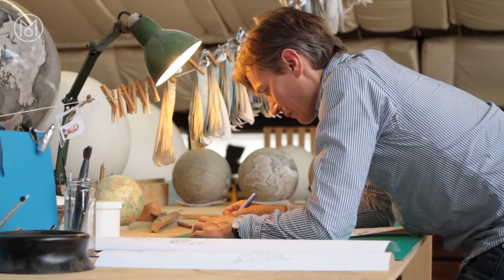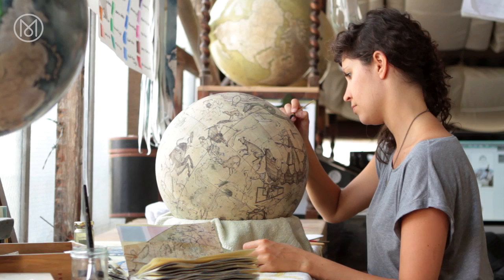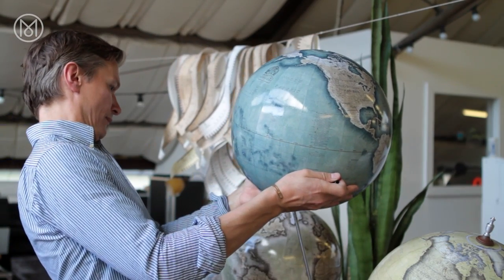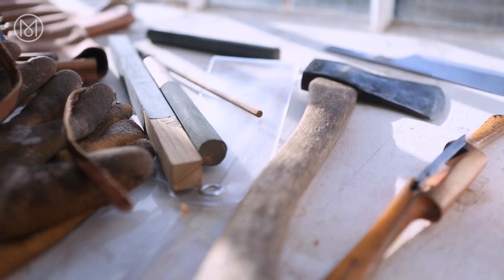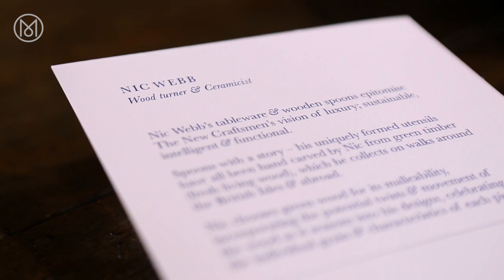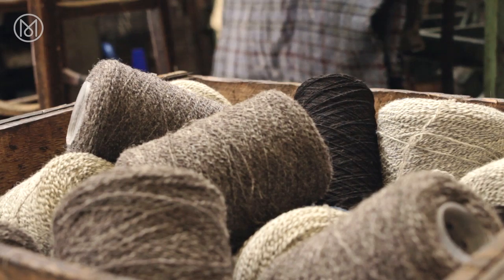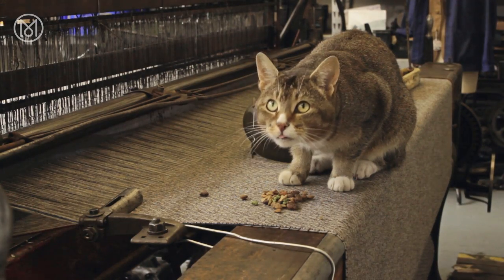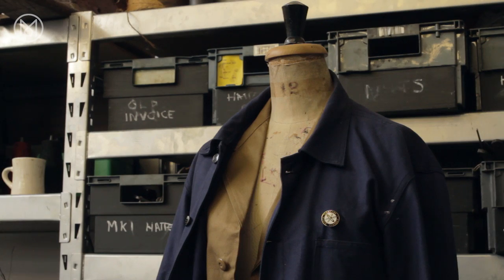Made in London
Globes, spoons and weaving: Monocle films drops in on three makers helping to reinvigorate the British capital’s artisanal heartbeat. To discover more about Monocle magazine head